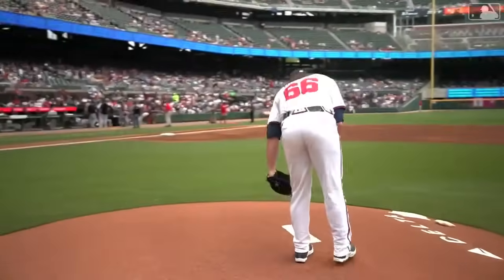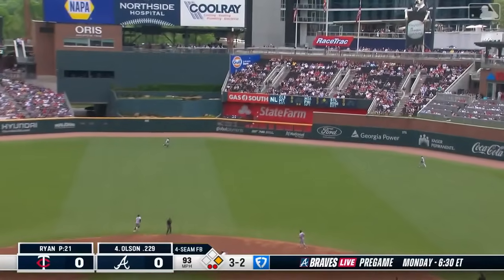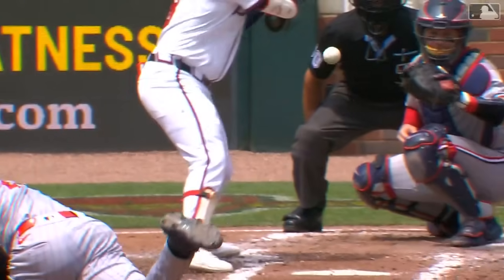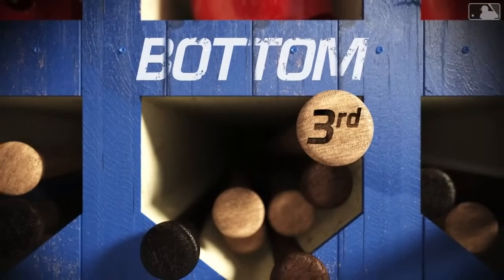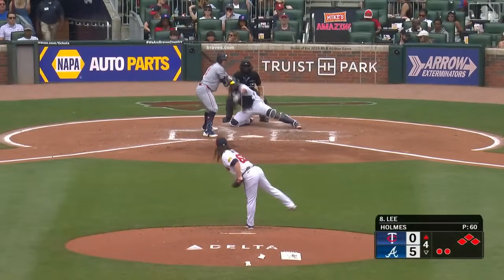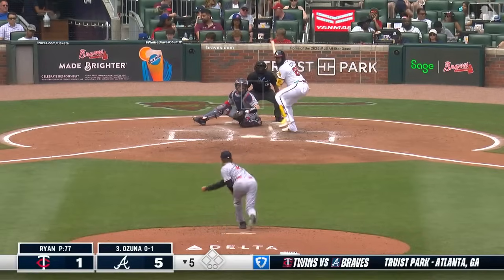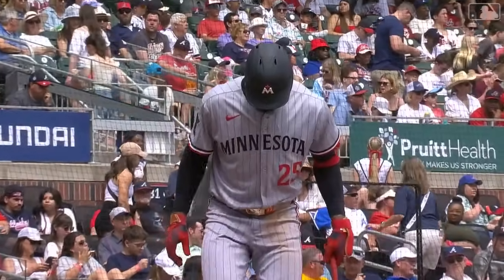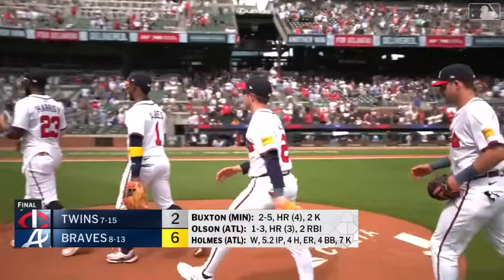Twins vs. Braves Game Highlights (4/20/25) | MLB Highlights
Twins vs. Braves full game highlights from 4/20/25